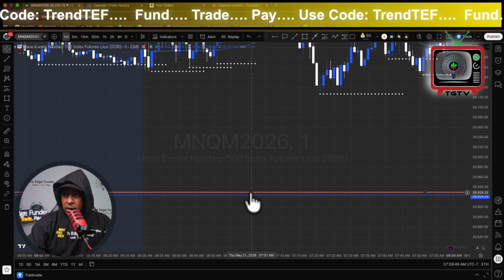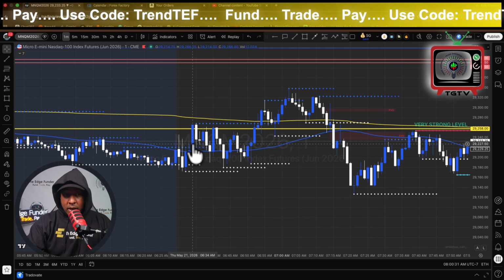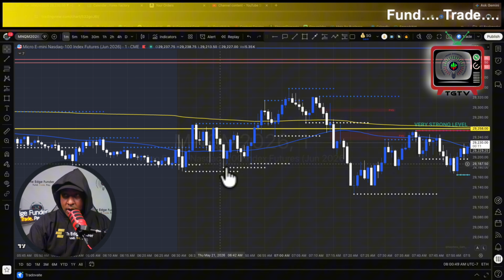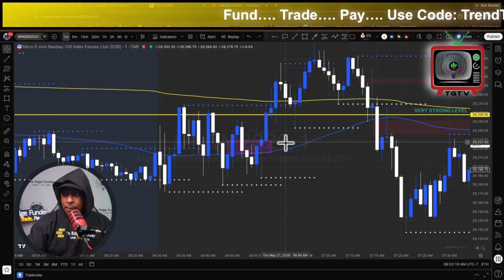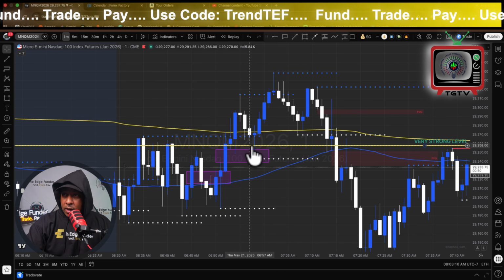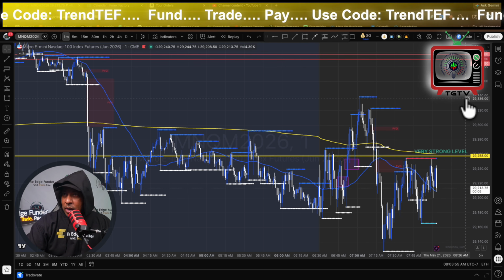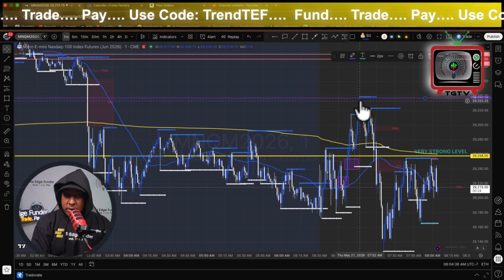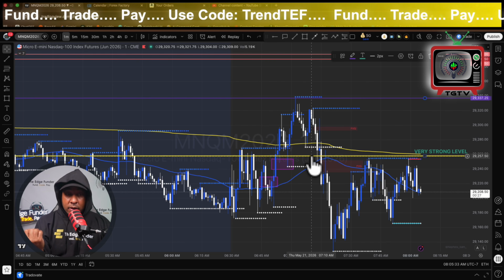Use This NQ Strategy Every Morning at the NY Open (Step by Step)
Here's a real NQ Futures strategy you can start using every morning at the NY open, market structure shift, fair value gap entries, daily levels, and full trade management from entry to exit. No guessing. Just a repeatable process.
Welcome to Trade Genius. Real trades, real execution, real results.
You've been watching NQ move without knowing when or where to get in…
You've entered trades with no structure and no real plan behind them…
You don't know how to use fair value gaps or market structure to find your entry…
You've never had a clear process for managing risk once you're in a trade…
Here's the truth: NQ gives you the setup every morning. You just need to know what to look for and this video breaks it all down.
✅ How to spot market structure shift at the NY open so you know your direction
✅ How to find fair value gaps and use them as your entry point
✅ How to use the previous day's open, high, low, and close as your daily targets
✅ How to factor in overnight bias without being married to it
✅ How to avoid trading around red and orange folder news events
✅ How to trim contracts, run a free trade, and protect your profits

Welcome to TradeGheenyuz Live, your destination for everything Nasdaq 100 (NQ) Futures related during the high-volatile New York Session.

Watch real-time market analysis, live trade execution, and detailed breakdowns of the exact strategies used to trade NQ Futures with structure, discipline, and consistency.|

📺 What We Cover Live:
📊 High-Probability NQ Futures Setups
📉 Market Structure, Fair Value Gaps, Volume & Trend Shifts
💡 Intraday Trade Ideas
🧠 Trading Psychology & Risk Management
🏛️ Capital Protection
📝 Real executions with clear reasoning
🏦 Copy Trading Strategies
💰 Prop Firm Payouts

Whether you’re new to futures or refining your edge, TradeGheenyuz Live streams deliver professional-level decision-making in real market conditions — no hindsight, no shortcuts.

📈 Built for traders focused on consistency, capital protection, and long-term growth.

💰Lets get to the 💼...
Hit the links👇 below and grab your discounted Prop Firm accounts!

🏦 #1 "Prop Firm"... THE EDGE FUNDER- code- TrendTEF

=trend

NQ/MNQ Strat Session - Use code 👉 TRADEWITHTREND
TradingView Chart/Indicator Setup - Use Code 👉 TGLIVE
Apex Copier Setup & Strat Session - Use Code 👉 COPYTREND

📚 Trading Books You Must Read!
Best Loser Wins
One Good Trade

📚 Complimentary(FREE)- Everyone should have read or be reading this book!